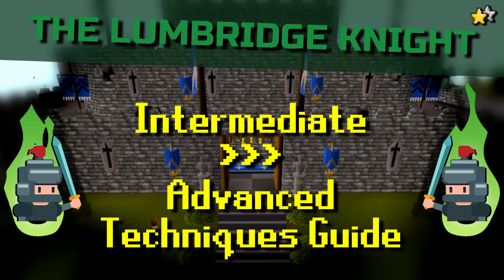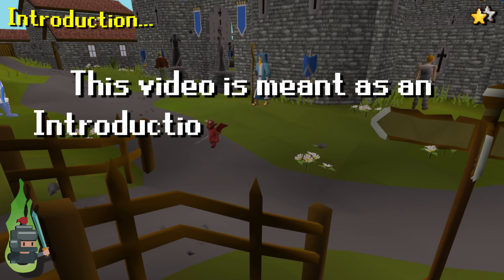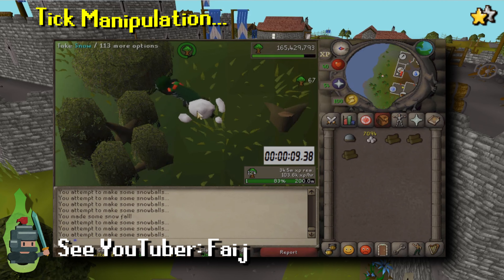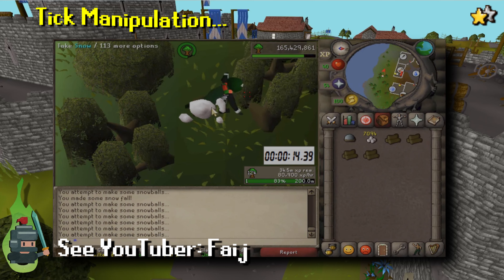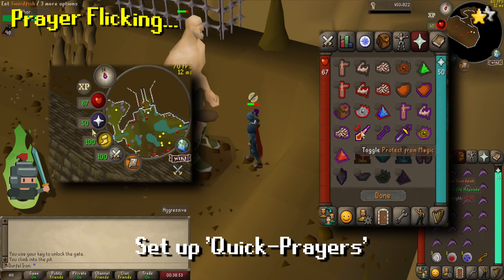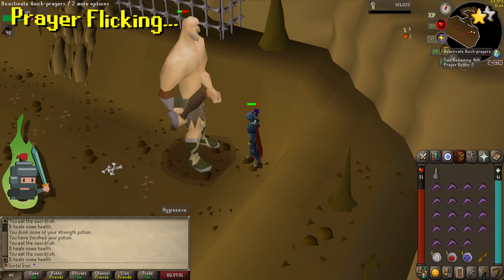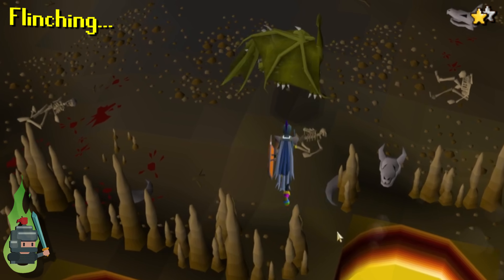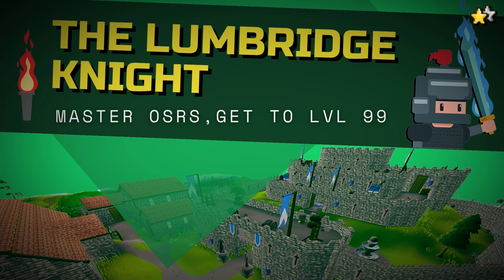Intermediate to Advanced OSRS Combat & Skilling Tips & Techniques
This video is the final part of my OSRS combat mechanics videos. This video aims to bring you some of the most effective intermediate-advanced combat and skilling techniques possible in OSRS.

This quick guide runs through some of the more intermediate to advanced methods OSRS players can use to gain advantages in PvP and PvE Combat. Many of these exploits/techniques or based in tick manipulation, which can also offer significant advantages to skilling, though is very click intensive.

I hope that this Intermediate to Advanced OSRS Combat & Skilling Tips & Techniques is useful!

TIMESTAMPS ⌚️:
00:00 Video Intro
00:29 Safe Spotting
01:19 Tick Manipulation
03:28 Prayer Flicking
05:10 Flinching

MUSIC 🎵:
OSRS OST - Main Theme & Harmony by Ian Taylor